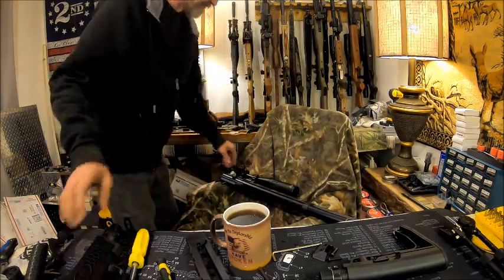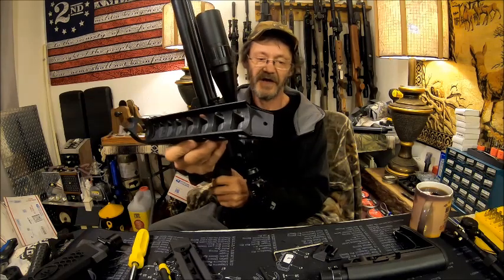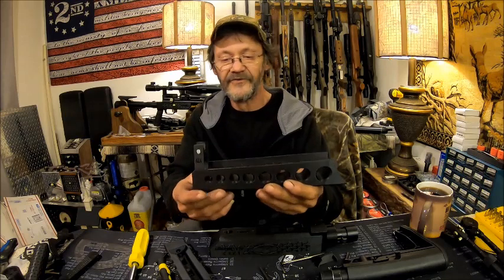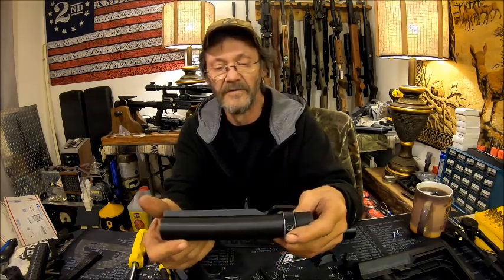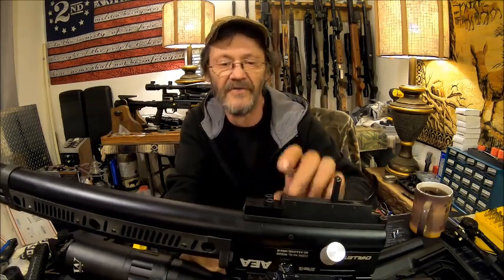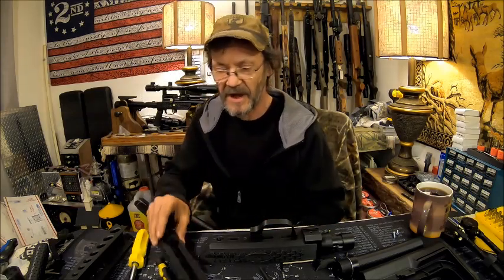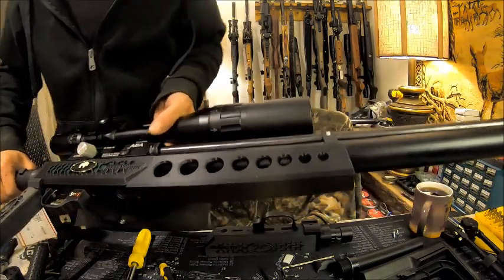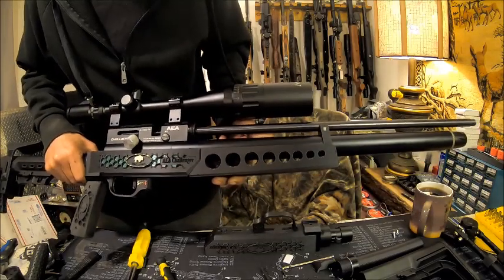challenger disclaimer and shop update